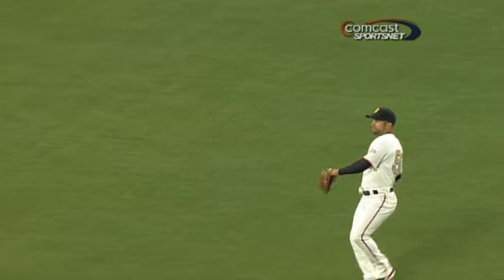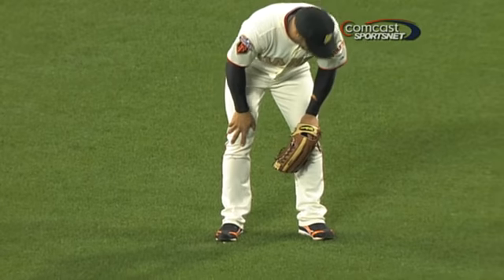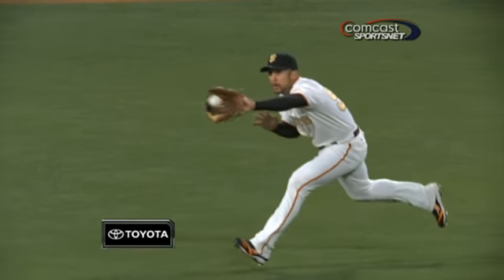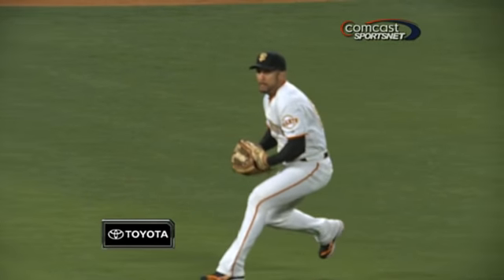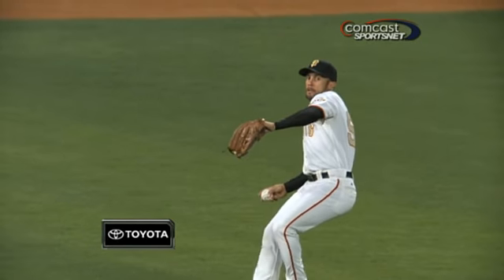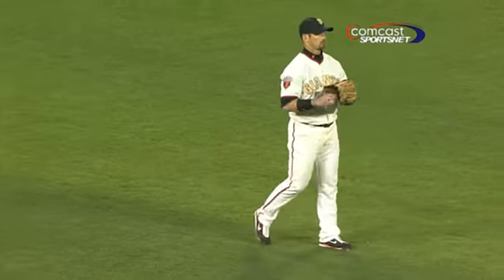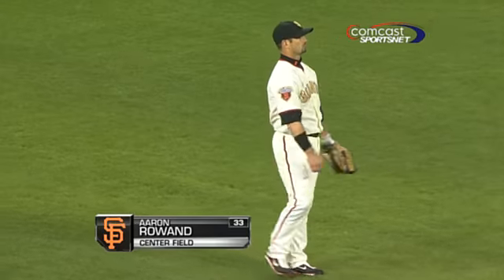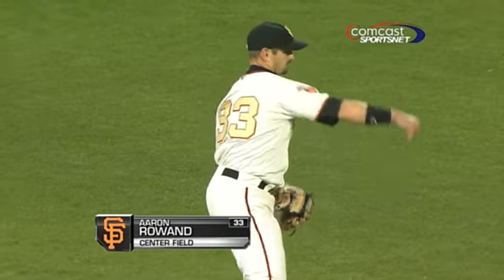2011/04/09 Torres' injury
STL@SF: Torres leaves the game after getting hurt